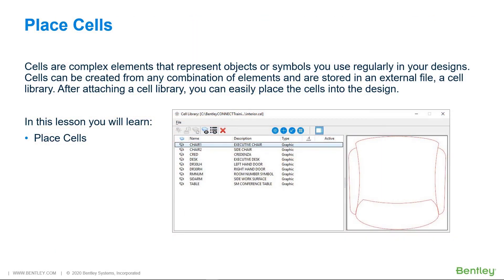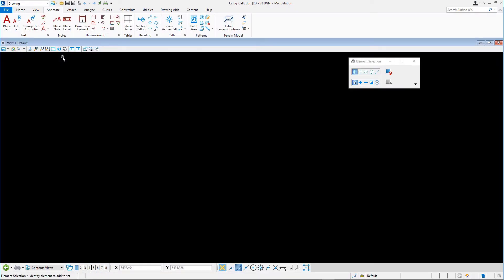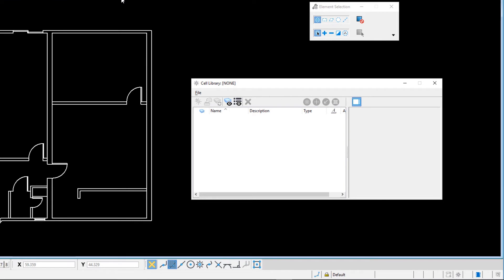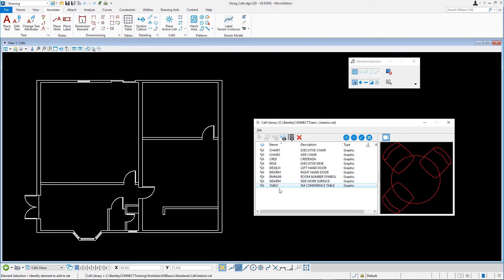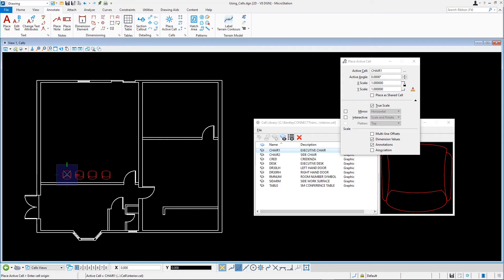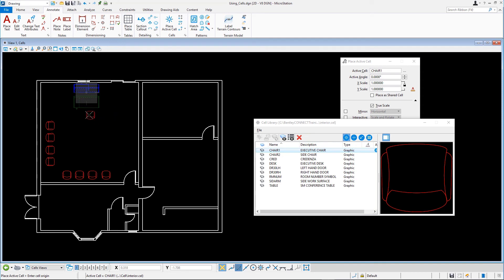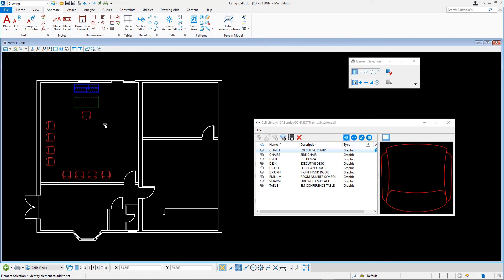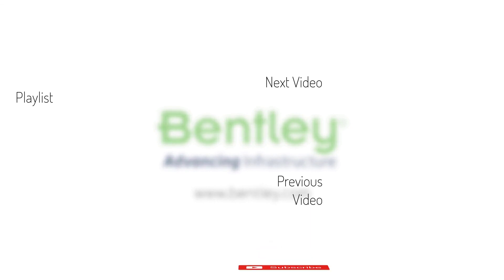1 Place Cells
Cells are complex elements that represent objects or symbols you use regularly in your designs. Cells can be created from any combination of elements and are stored in an external cell library file. After watching this video you will be able to easily attach a cell library, and place cells into the design.